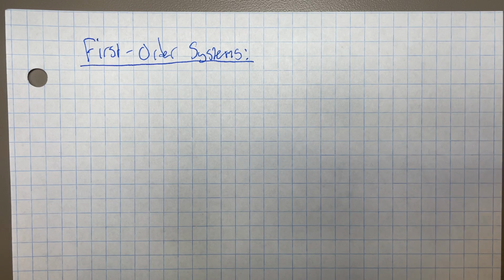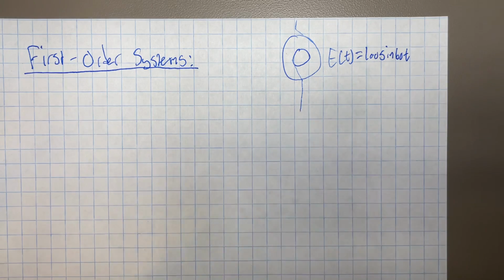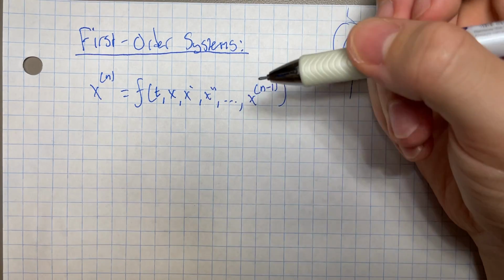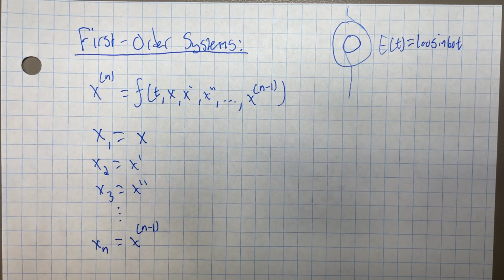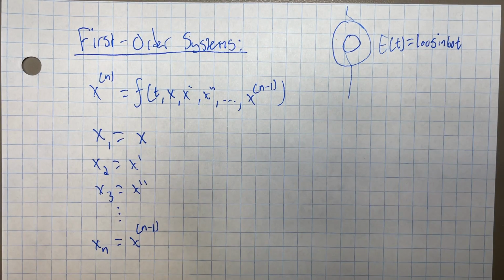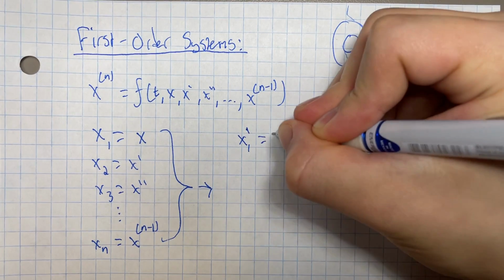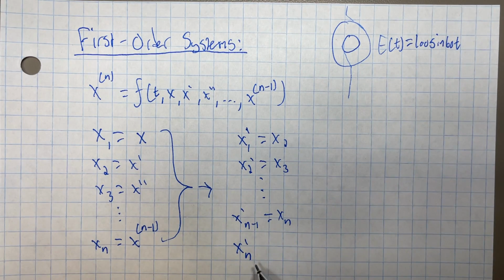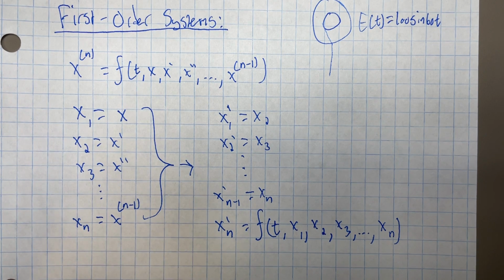DiffyQ Lesson 4.1 First Order Systems